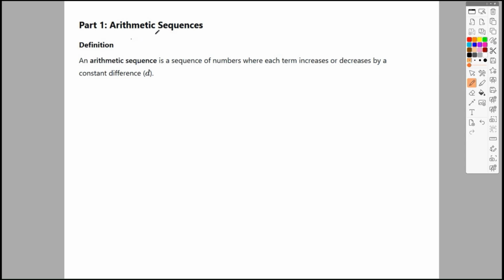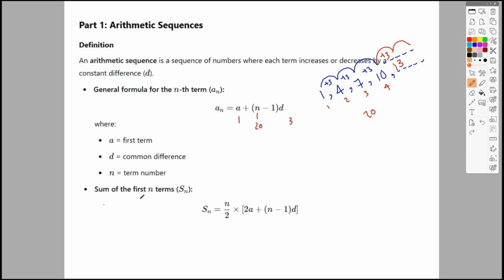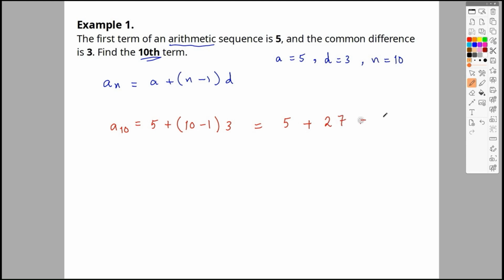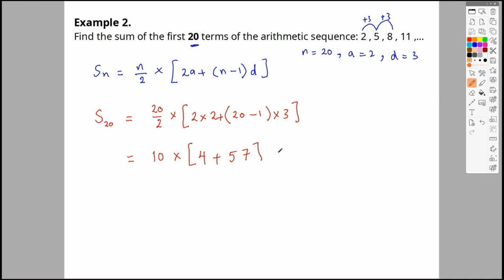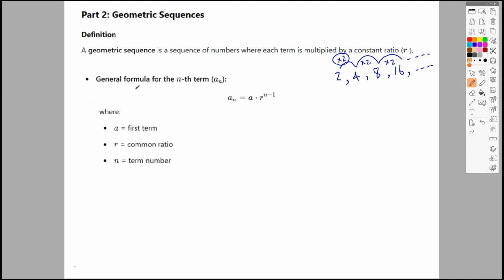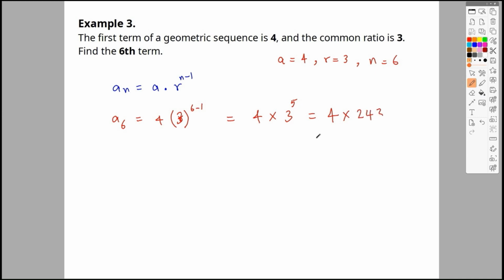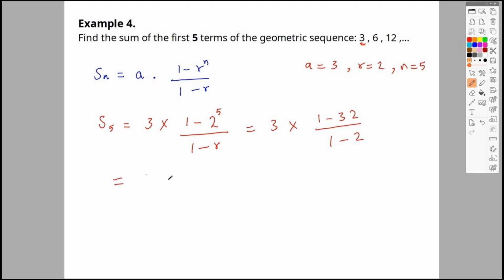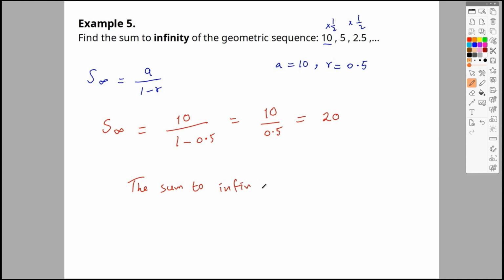Sequences & Series | AS/A-Level Maths | Arithmetic & Geometric Sequences Explained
Master Sequences and Series for AS/A-Level Mathematics! 📚 This video covers Arithmetic Sequences, Geometric Sequences, Common Differences, Common Ratios, Sum of Series, nth Term Formulas, and Exam-Style Questions. Learn step-by-step problem-solving techniques to tackle A-Level exam questions with confidence! 🚀 Ideal for Edexcel, Cambridge, OCR, and other exam boards.

🔹 Topics Covered:
✅ Arithmetic & Geometric Sequences
✅ Finding the nth Term
✅ Summation of Series

📢 Boost your grades! Watch now & prepare effectively for your AS/A-Level Maths exams!

AS/A-Level Maths: Sequences & Series | Arithmetic & Geometric Explained
Master Sequences & Series | AS/A-Level Maths Exam Guide
Sequences & Series Made Easy! | AS/A-Level Maths Exam Prep
Arithmetic & Geometric Sequences Explained | AS/A-Level Maths
Sequences & Series for A-Level Maths | Exam-Style Questions Solved
Complete Guide to Sequences & Series | AS/A-Level Maths Revision
A-Level Sequences & Series | How to Solve Arithmetic & Geometric Problems
Sequences & Series | AS/A-Level Maths | Step-by-Step Solutions
Arithmetic & Geometric Sequences | AS/A-Level Maths Crash Course
How to Solve Sequences & Series Problems | A-Level Maths Tips & Tricks